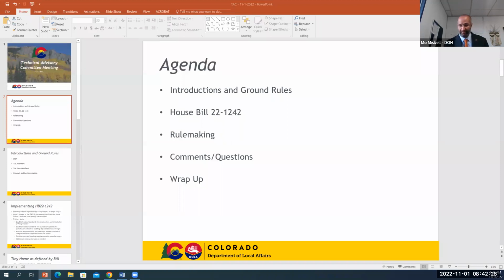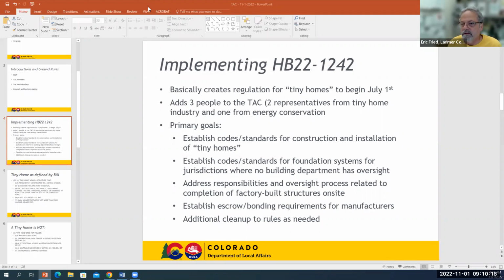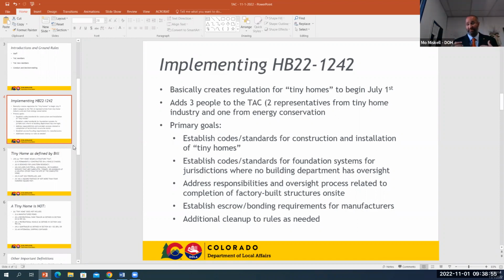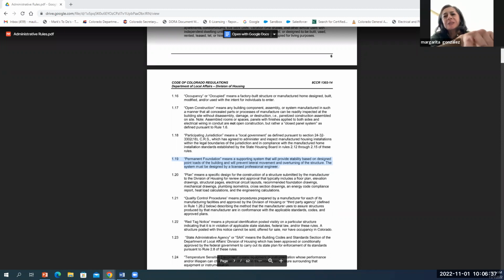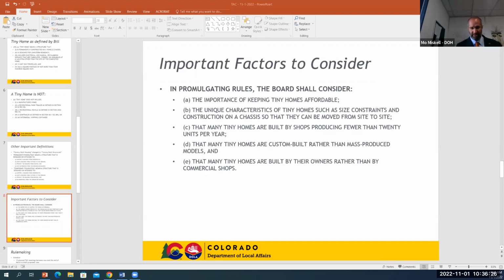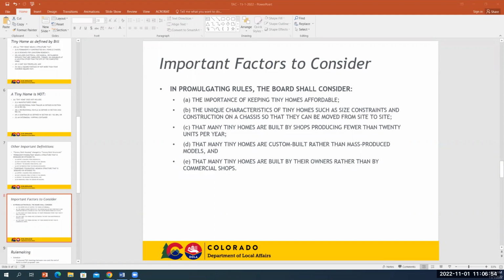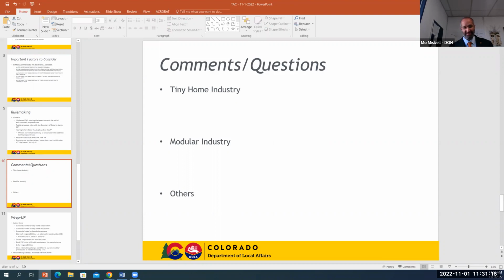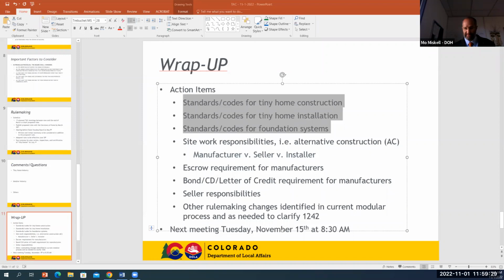TAC 11 1 2022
Colorado TAC Nov. 1st, 2022